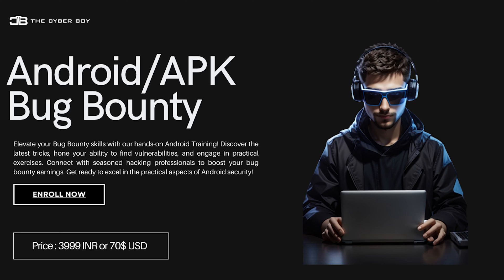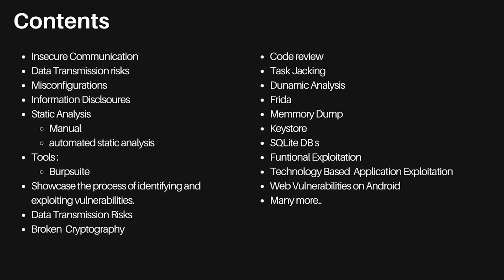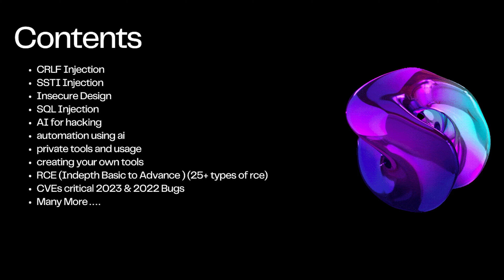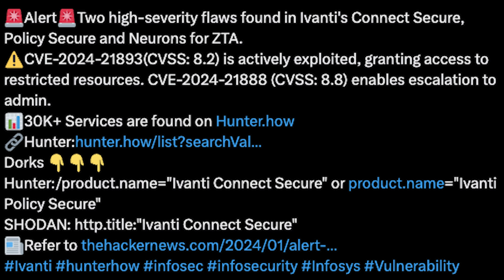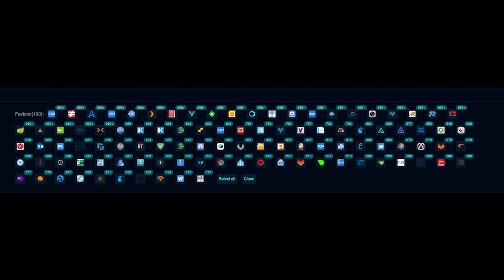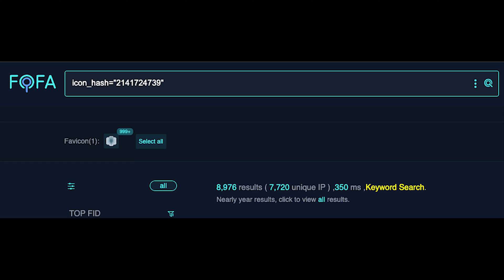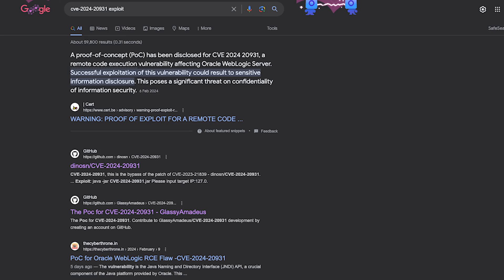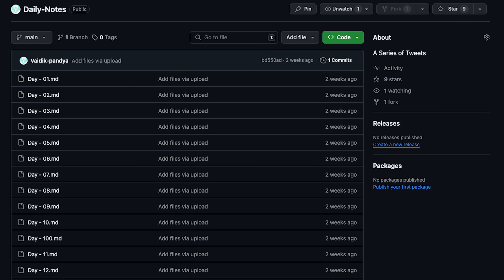How to Hunt CVE's | bugbounty | bughunt ep 44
Hello Guys,
Here we are with another video about CVE's. Keep in mind its just part 1

Other Courses:
⋅ Business Logic Vulnerabilities and Bypasses :

*Shodan Dorks are also in the github Notes*